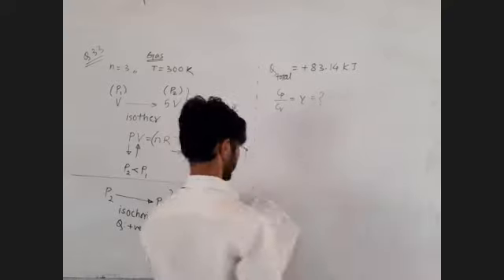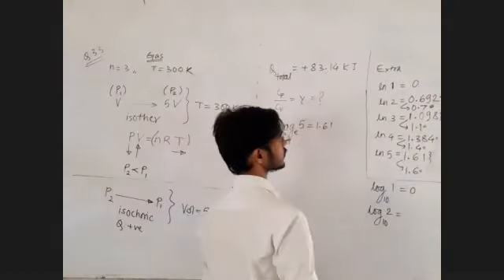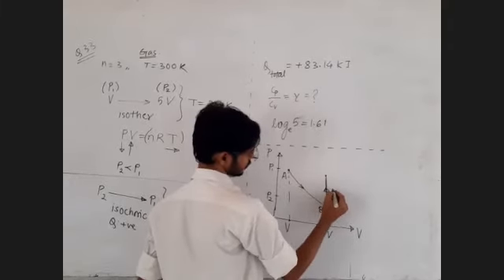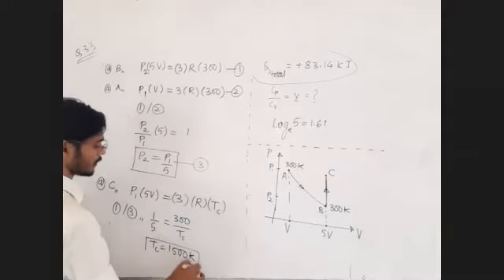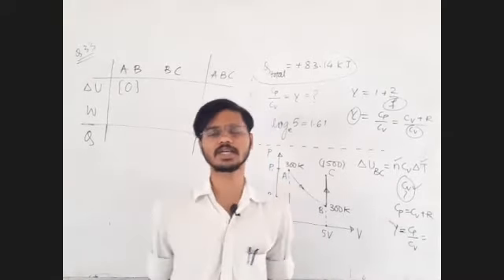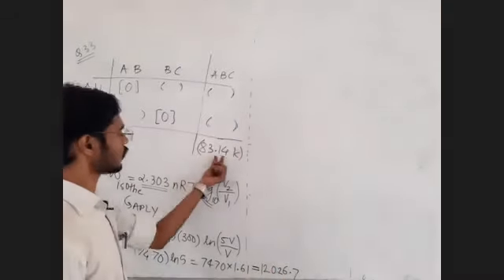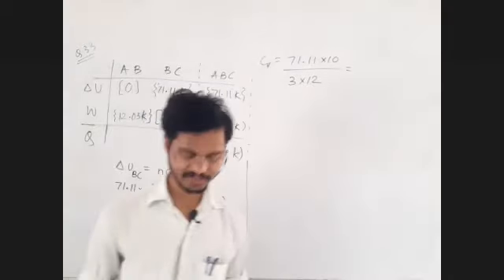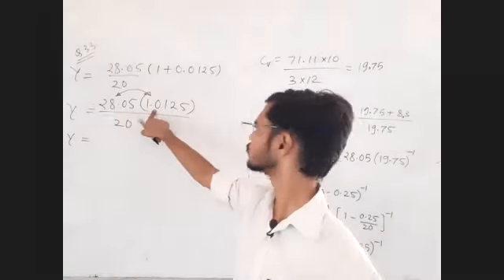467. JEE_NEET Lec-16.2 THERMODYAMICS